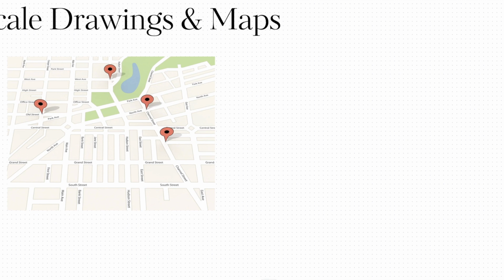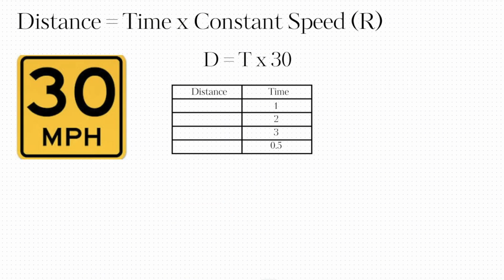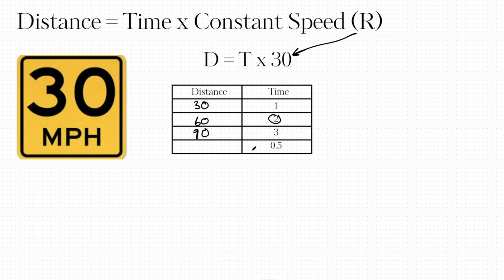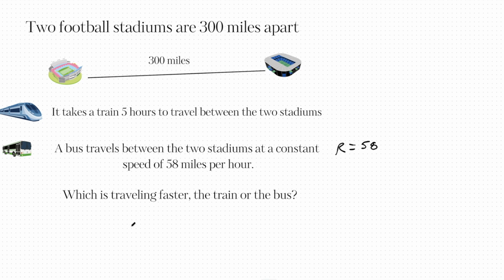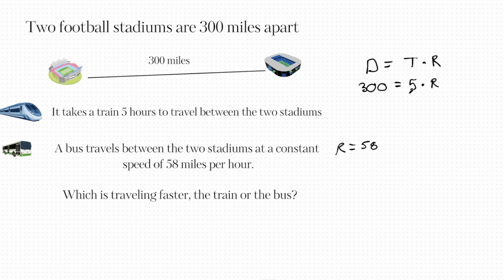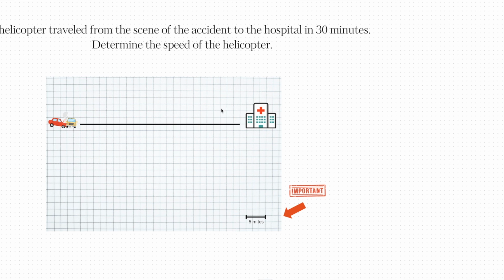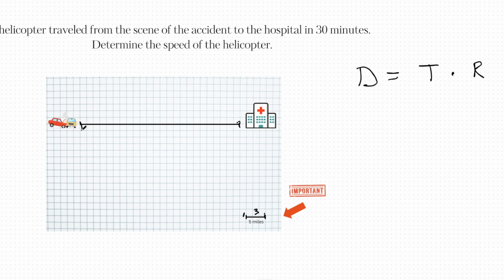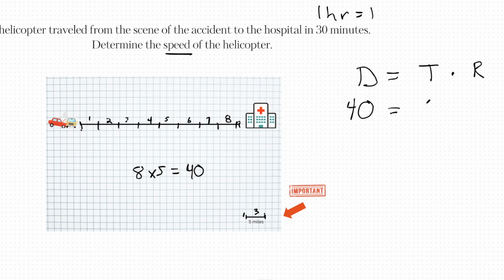Illustrative Mathematics Grade 7, Unit 1.7 - Scale Drawings & Maps - Flip it!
This is a video lesson about scaled drawings and maps.  This video reviews the concept of "constant speed" and the formula Distance = Time x Constant Speed (R).  I personally use this as part of a grade 7 IM scaled copies unit of study.  The video is aligned to standard 7.G.A.1.